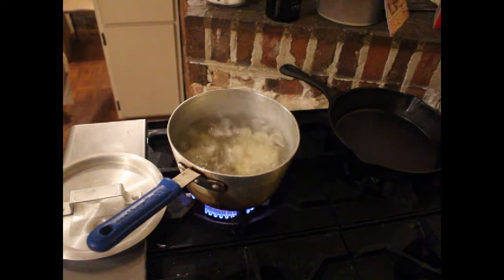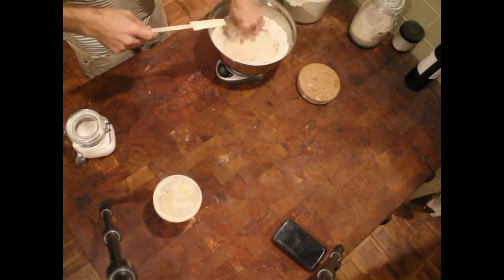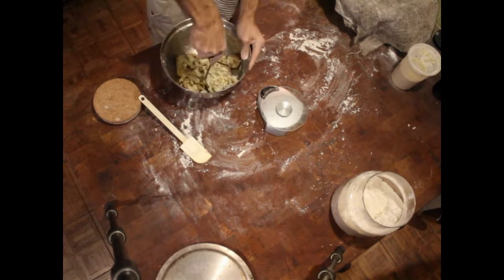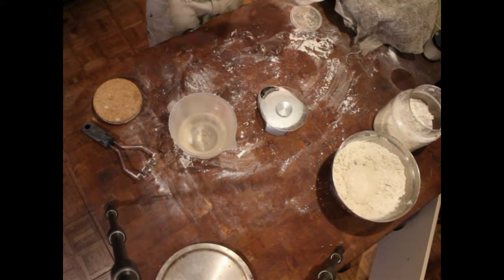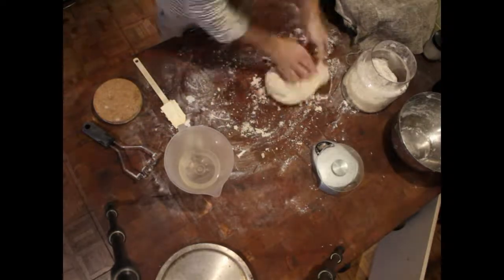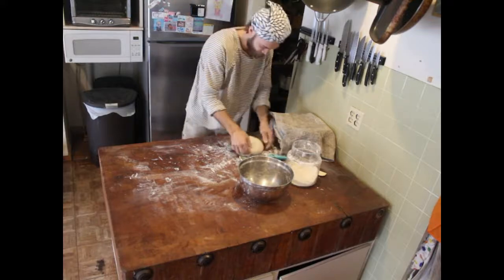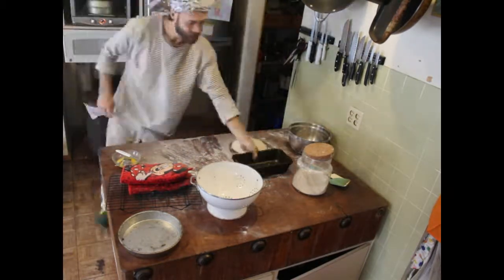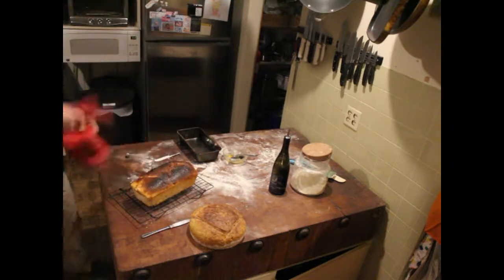Low Tech Video -- No. 9 -- Baking Bread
A video showing the baking of two sourdough loaves, one multigrain and the other with potatoes.